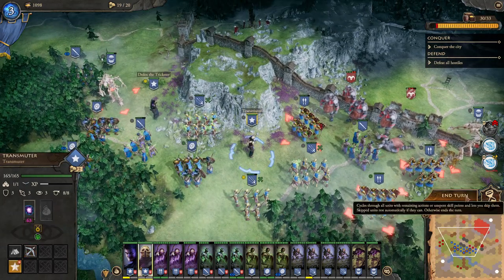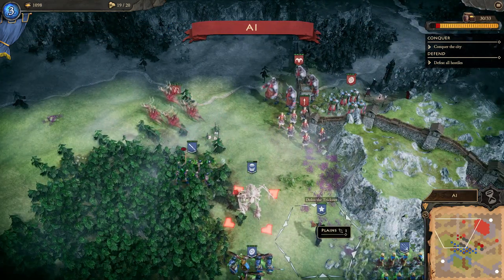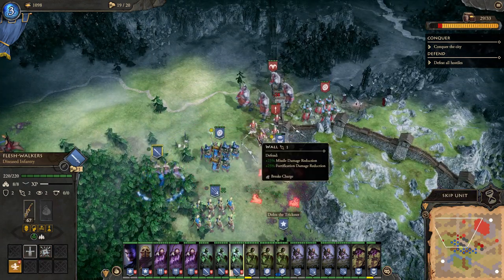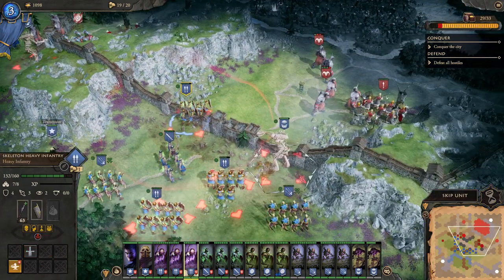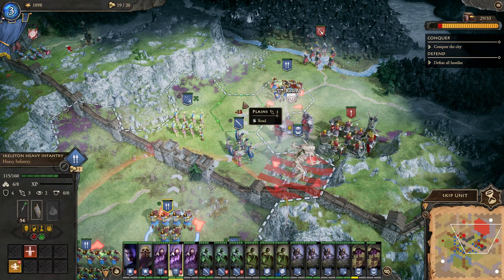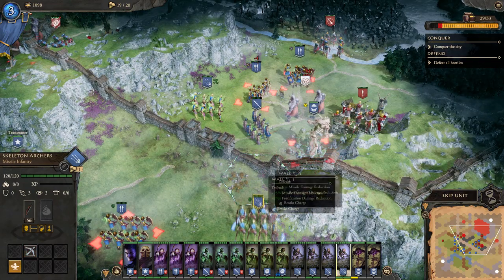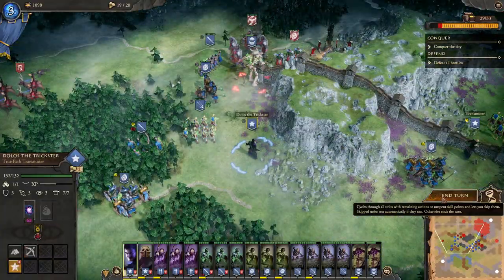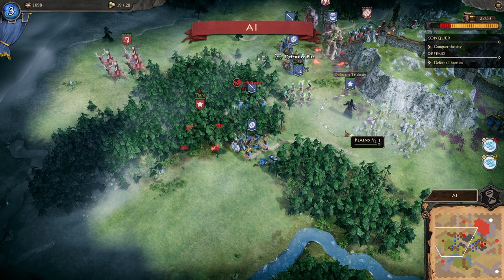Necromancy in Fantasy General 2 (brief look)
A brief look at the necromancy in Fantasy General 2. It's a good game and the necromancy  faction is also fun, but sadly only available for use in skirmish mode. The bulk of the game is its campaign and since the campaign is only available for Barbarians and not Empire, I'm not going to score this game or go too deeply into it until they release an Empire campaign (if they ever do).